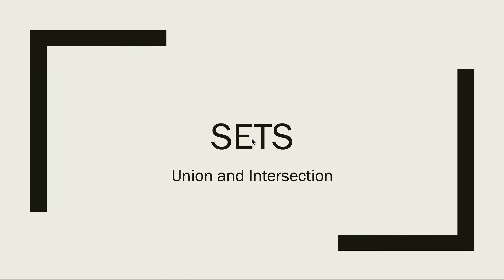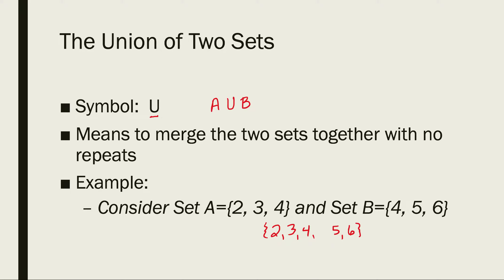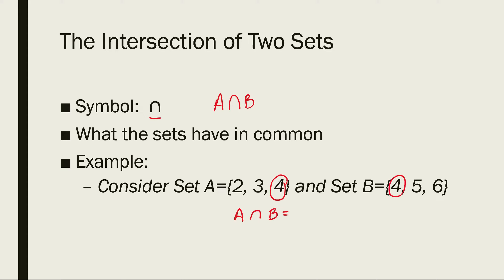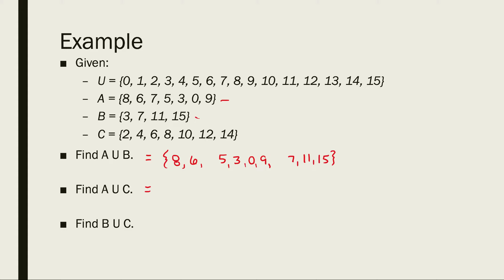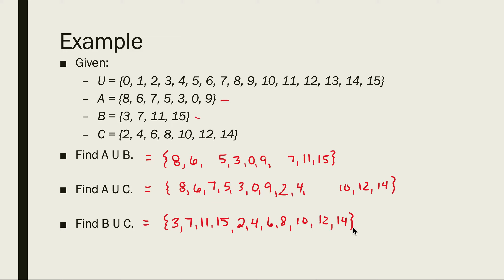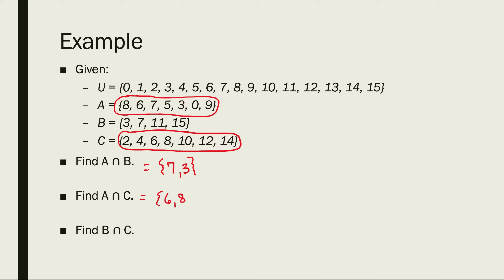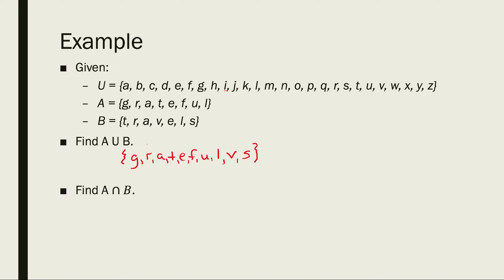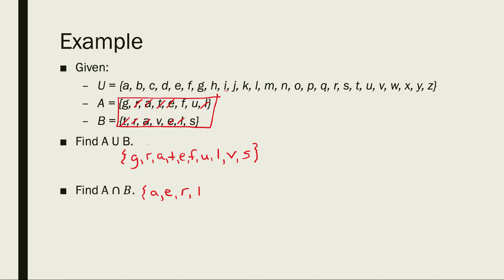Unit Two Union and Intersection